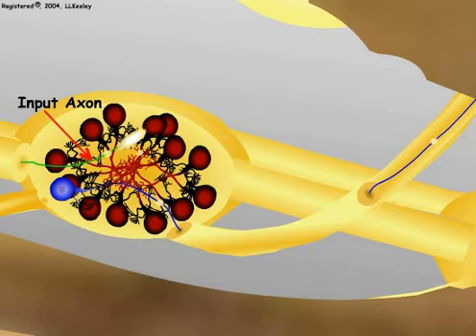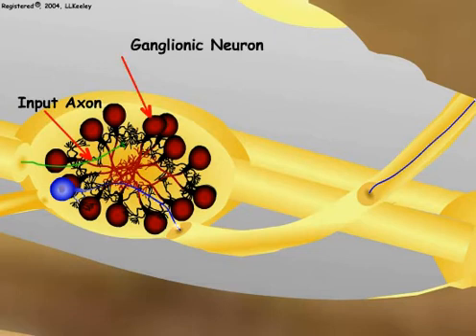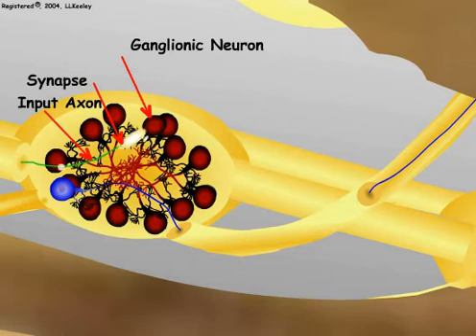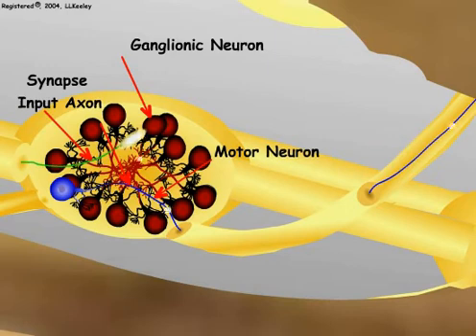6. Insecticides and Muscle Contraction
Innervation and contraction of muscles as related to insecticide actions